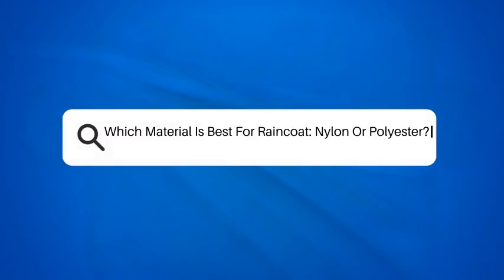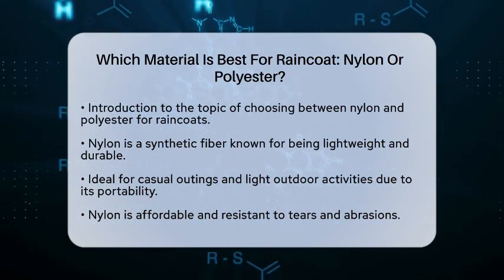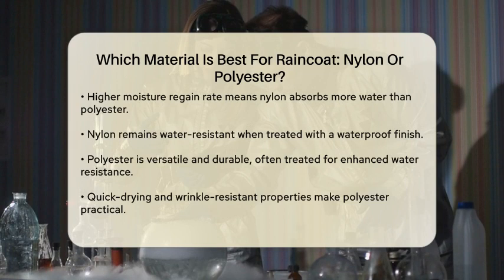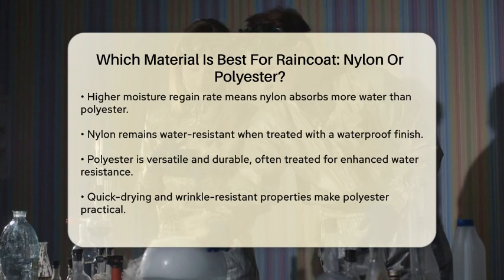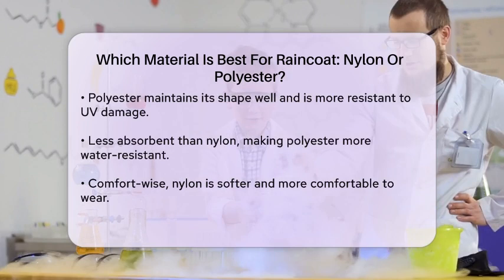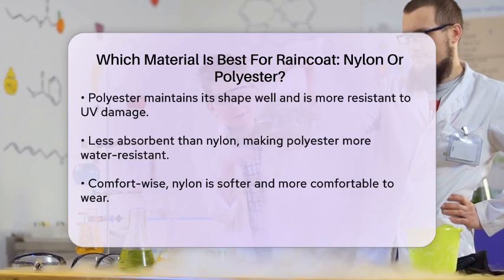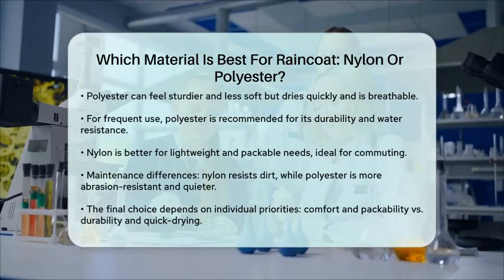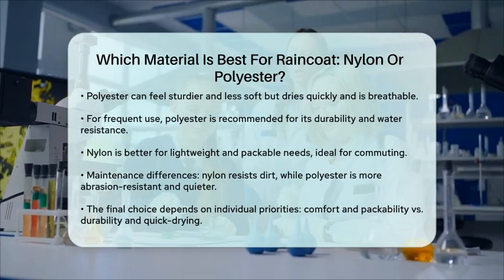Which Material Is Best For Raincoat: Nylon Or Polyester? - Chemistry For Everyone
Which Material Is Best For Raincoat: Nylon Or Polyester? Are you confused about which material to choose for your raincoat? In this video, we break down the differences between nylon and polyester, two of the most common materials used for rainwear. We’ll discuss the unique properties of each fabric, including their durability, water resistance, and comfort levels. Understanding these characteristics will help you make an informed choice based on your lifestyle and preferences.

We’ll cover how nylon is lightweight and easy to carry, making it a popular choice for casual outings. On the flip side, polyester offers versatility and quick-drying capabilities, making it suitable for various weather conditions. We’ll also touch on maintenance tips for both materials, so you can keep your raincoat looking great for years to come.

Whether you need a raincoat for daily commutes, outdoor adventures, or just to stay dry, knowing the pros and cons of nylon and polyester will guide you in selecting the right one.